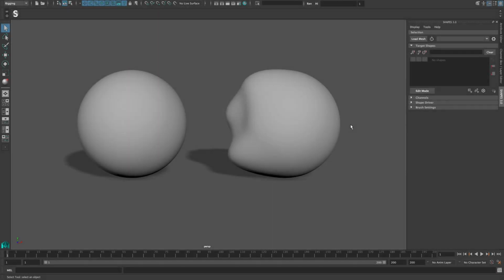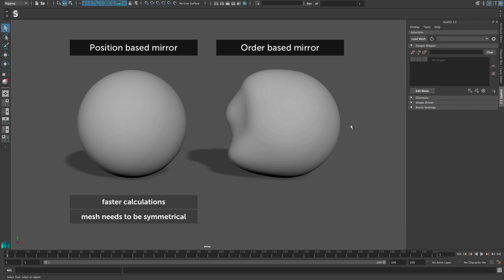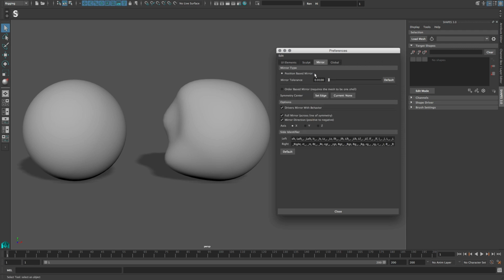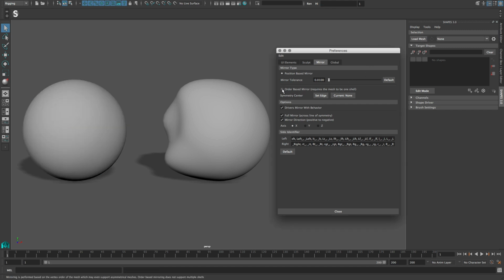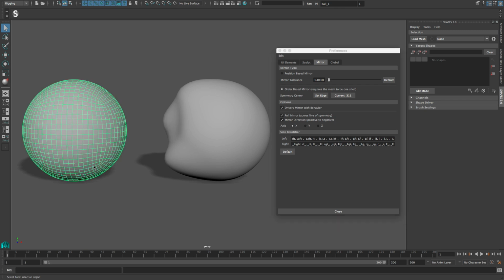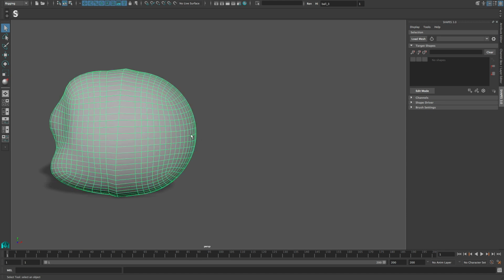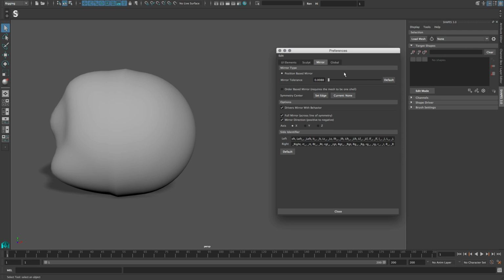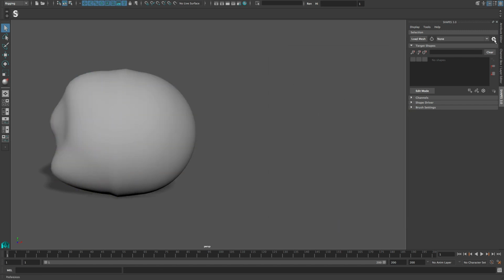SHAPES ep30 - Mirror type basics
Explains the two mirror modes of SHAPES and how to work with these.